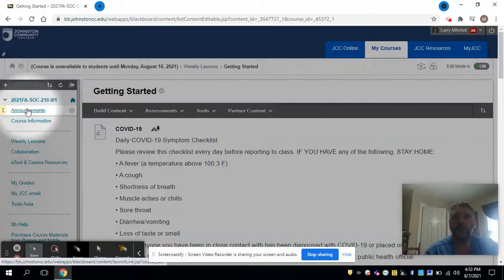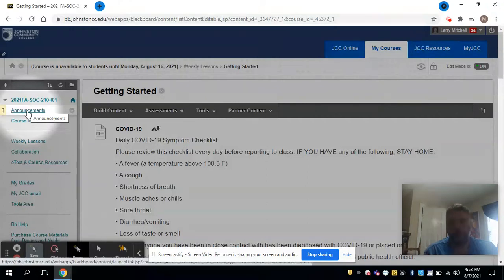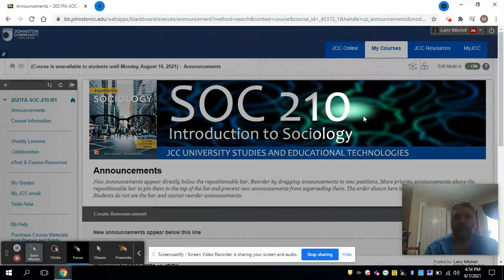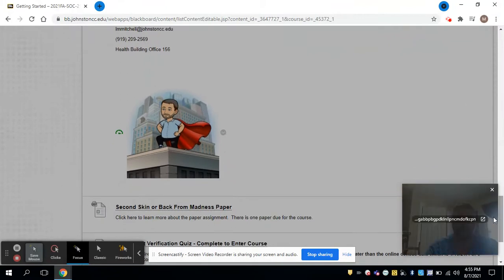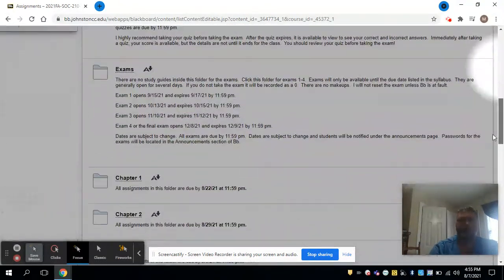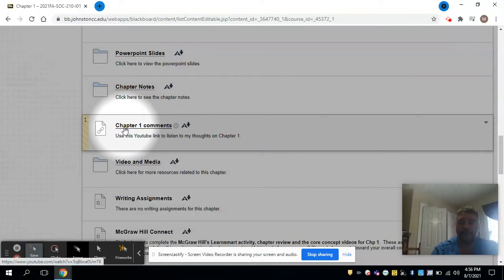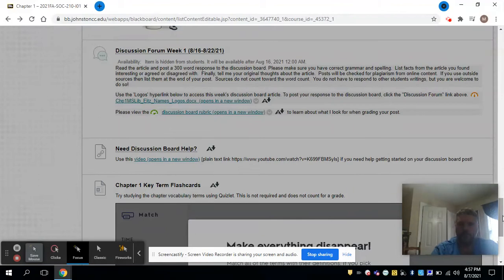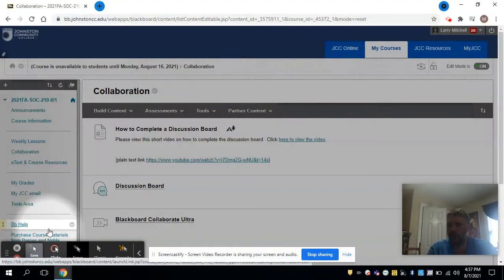fall2021intro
welcome and accessing assignments for soc 210